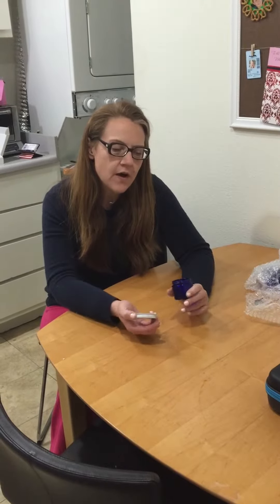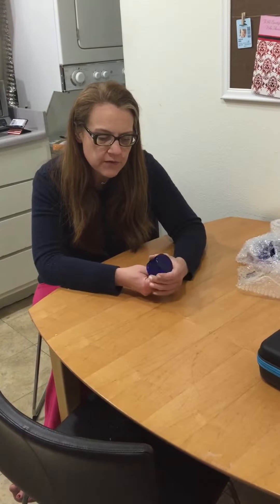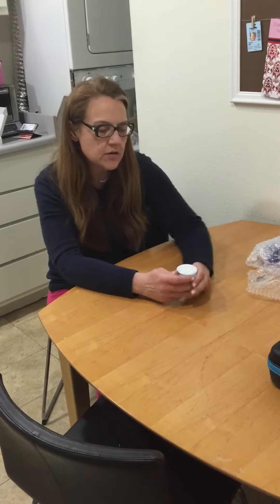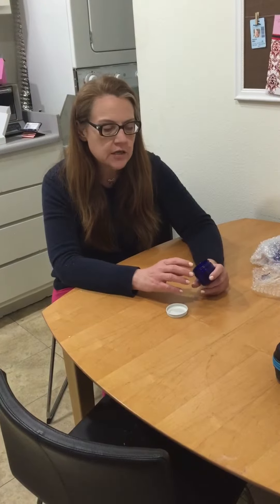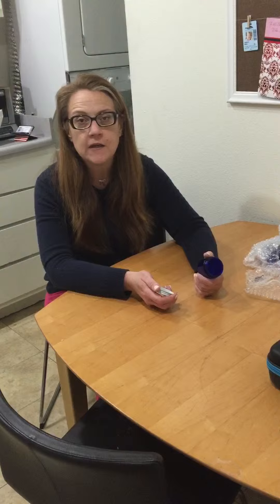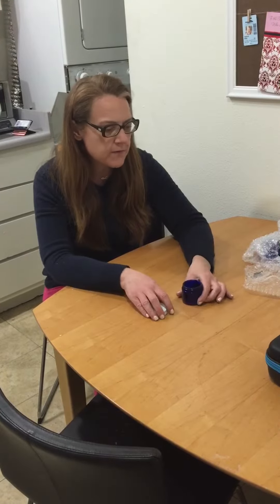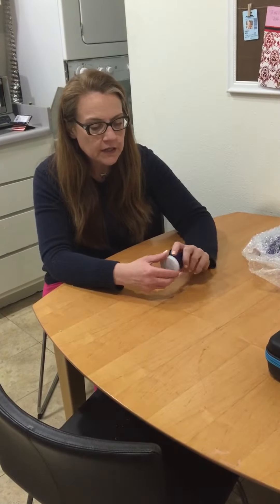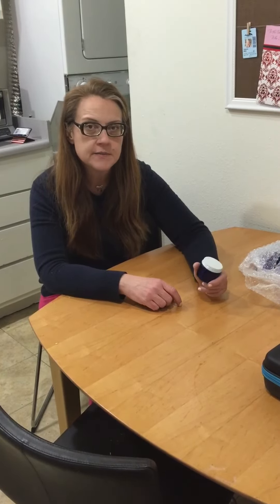Cobalt Blue Jars